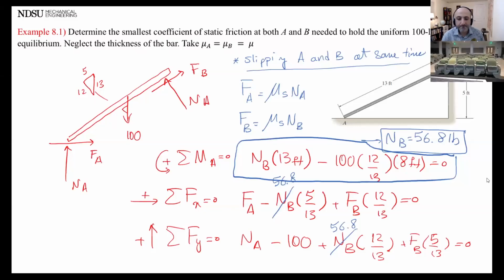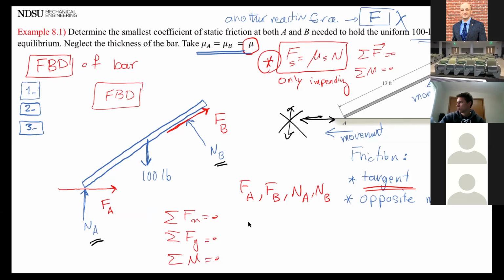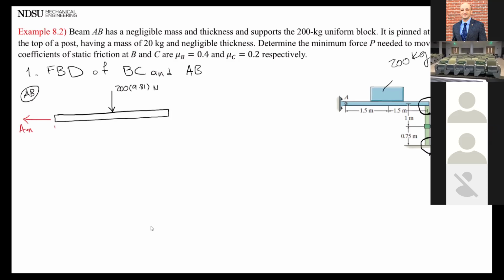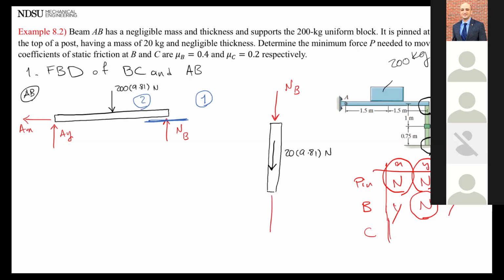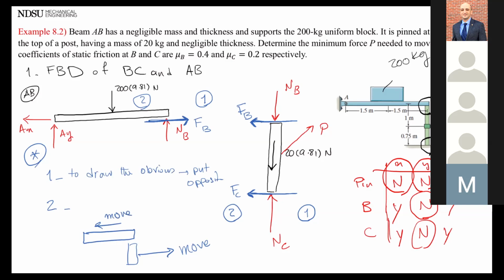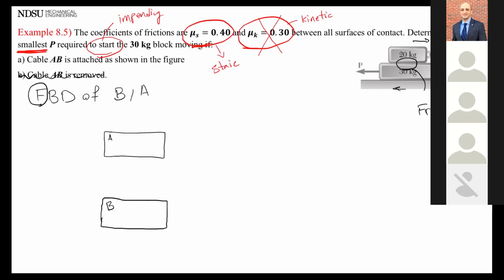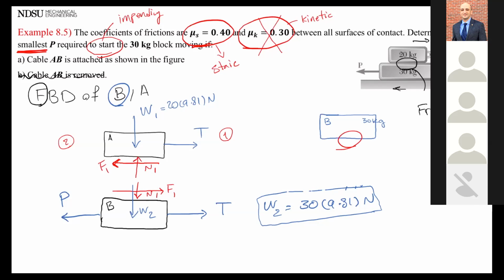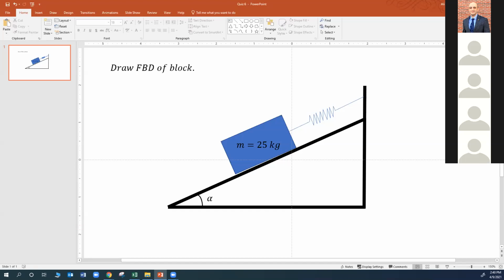4/09/21 ME 221 Lecture on Dry Friction